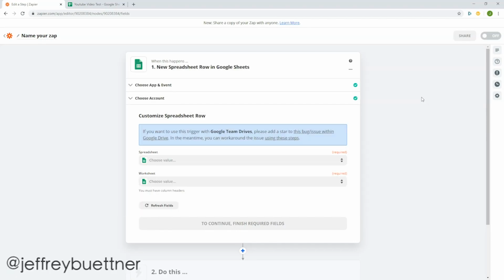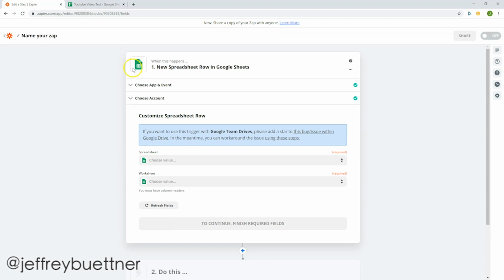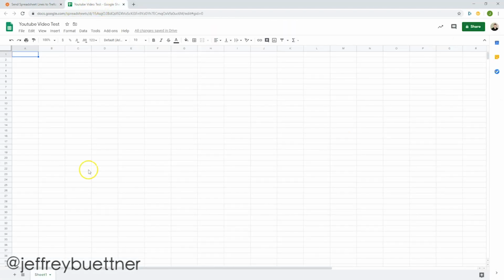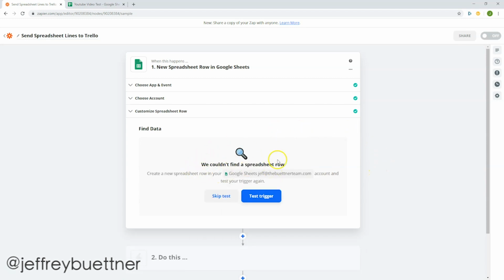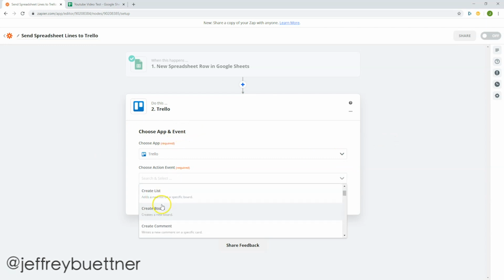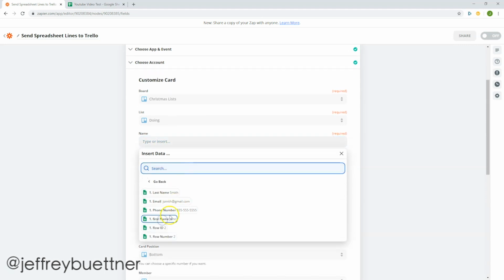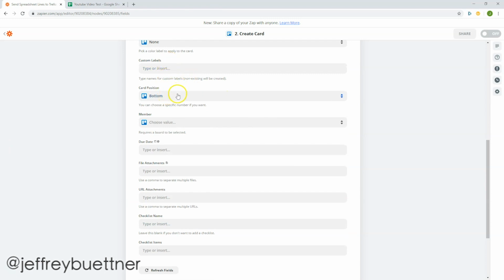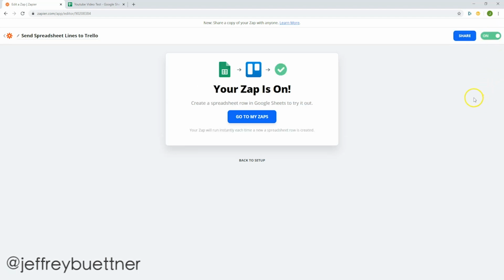Introduction To Zapier (A Workflow Automation Tool)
Zapier is a fantastic workflow automation tool. In this video, we go over the basics of how Zapier works, what Zapier does, and what you need to do to create your first workflow automation.

Zapier can be used to create many Zaps (workflow automation). Zaps can be used to send leads to a different CRM, transfer data from a spreadsheet to a project management tool, and so much more.

00:00 - Introduction
00:28 - Start of Video
00:55 - Explanation of Zapier
01:45 - Name Your Zap in Zapier
02:45 - Selecting A Google Sheet As A Trigger
04:18 - Pull In Data To Use For Zap
04:45 - Selecting An Action App
05:45 - Selecting Board & List From Trello
06:05 - Using Data From Trigger Step
08:00 - Testing Your Zap After Creating It
08:35 - Turing Your Zap On